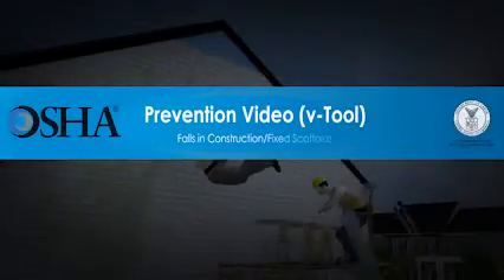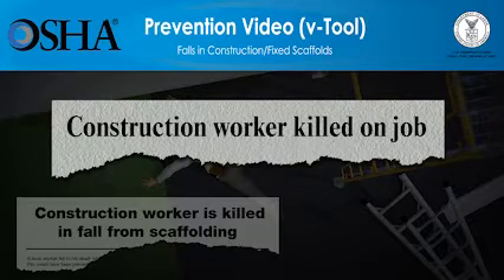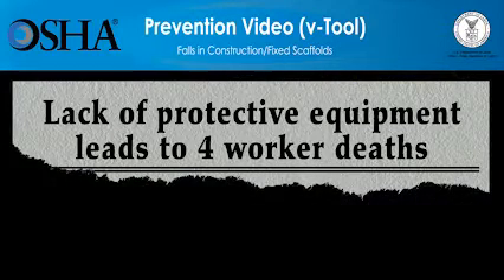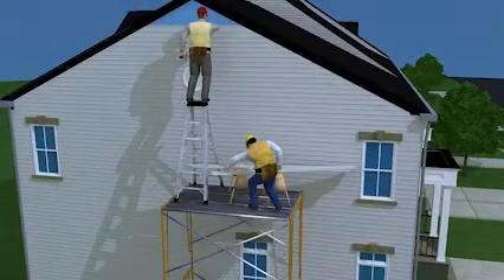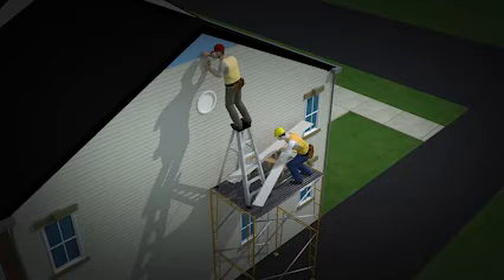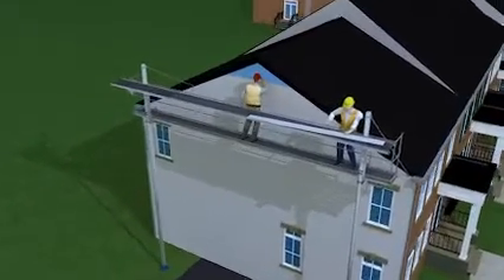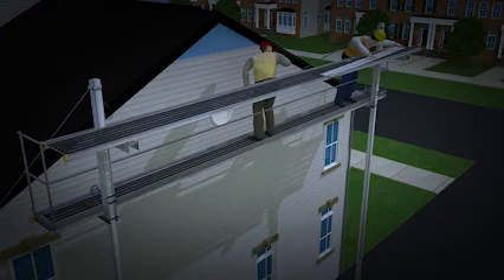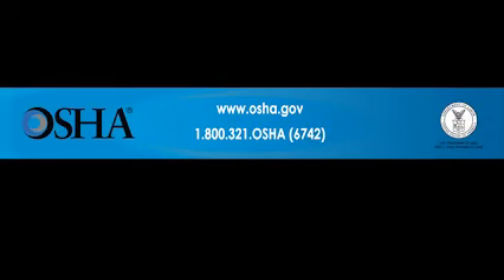Falls in Construction/Fixed Scaffolds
In the U.S., more than 800 construction workers die
every year while on the job. Falls are the number one
cause of fatalities in construction. Falls cause one
of every three construction worker deaths.
These falls happen in a split second while workers are on
roofs, scaffolds, ladders, bridges, and other work surfaces.
But these deaths can be prevented.